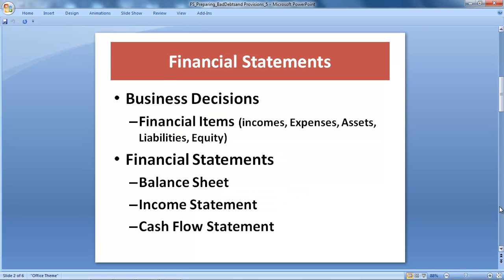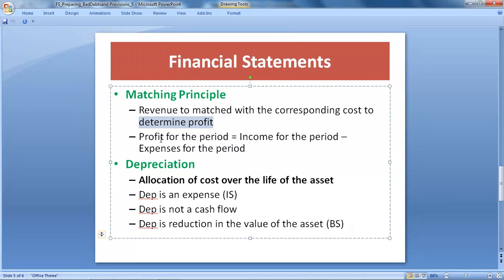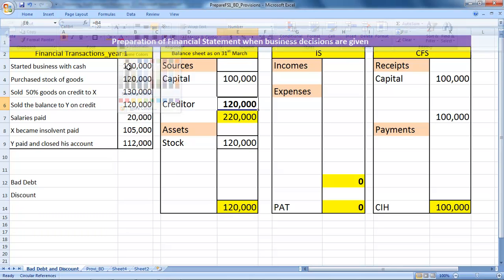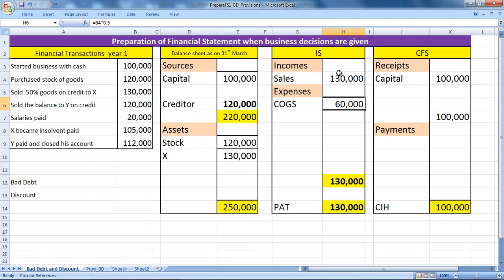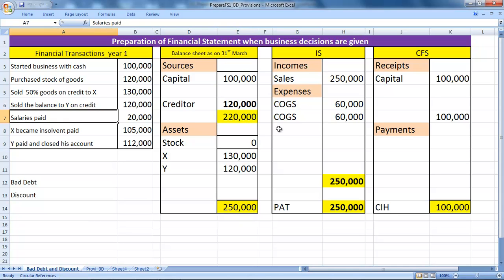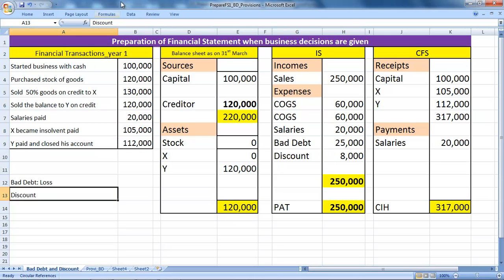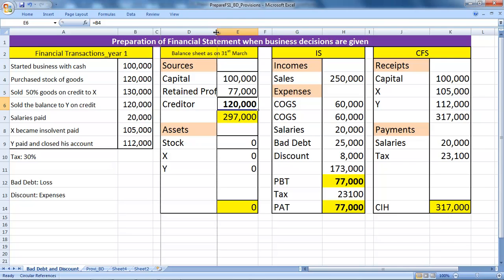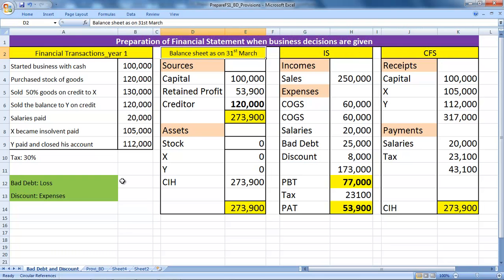FS_Series_5_BadDebtandProvisions.mp4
Shows the preparation of financial statements with bad debt and discount.